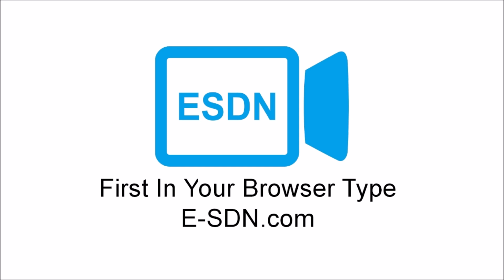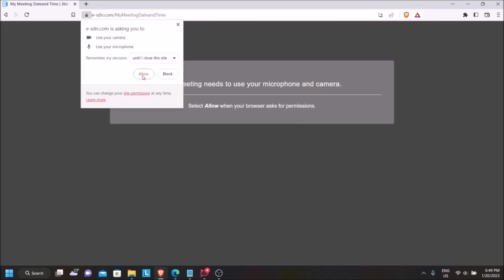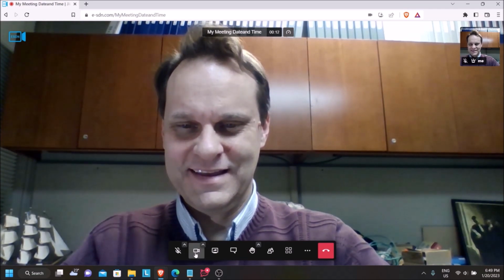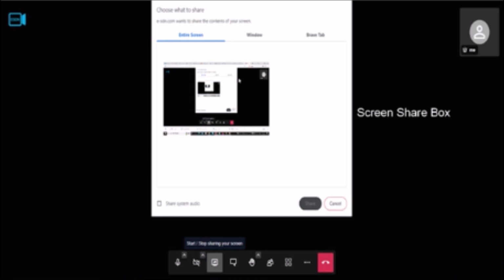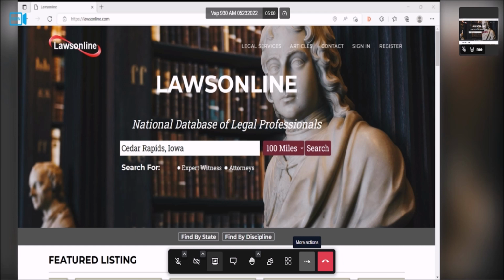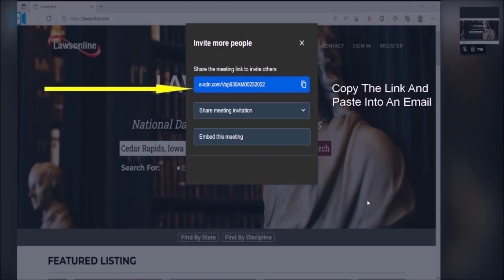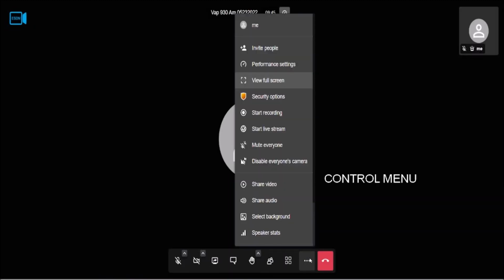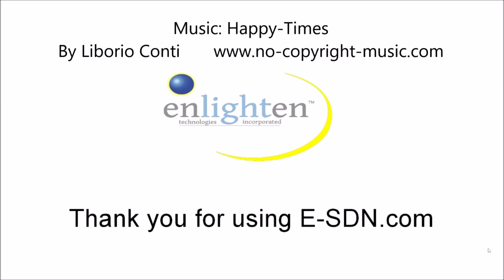E sdn VideoConferencing 5min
Ever wondered if there are any video options other than zoom? A video conference resource that allows the user to create a quick video call without having to fill out a bunch of forms? Now there are online options that are free to use with no time limits and the ability to create 'disposable' video calls for security purposes. The best part of these new online video conferencing services is that inviting multiple people and controlling your conference room has never been easier. This 'How To Create A Free Video Conference In Less Than 5 Minutes' demonstration will help you navigate the process like a pro so you can start enjoying the benefits of free video conferencing without limitations.
Voice over by Vincent Pundt
Music Happy-Times
By Liborio Conti